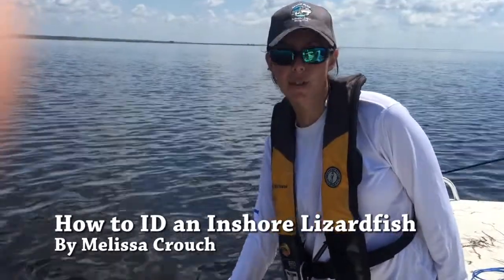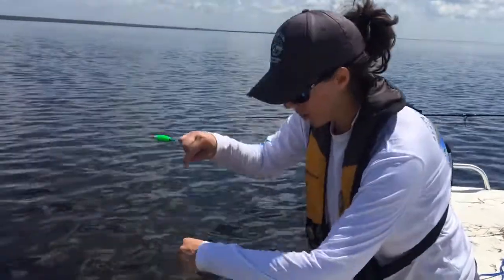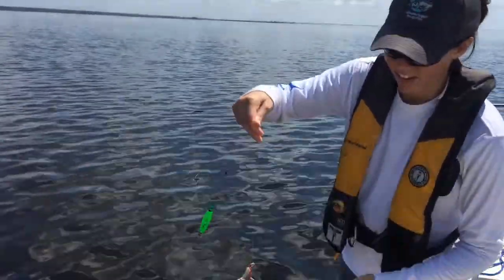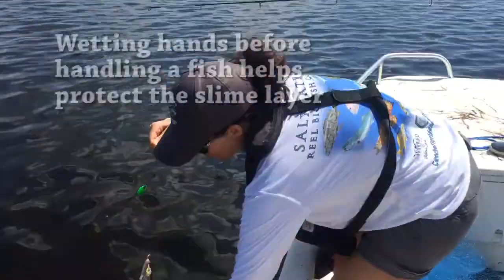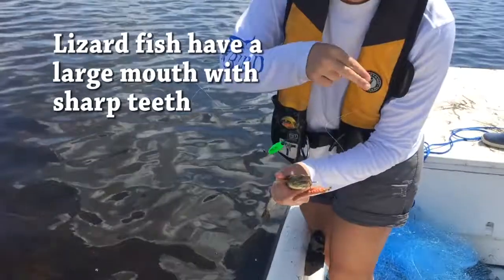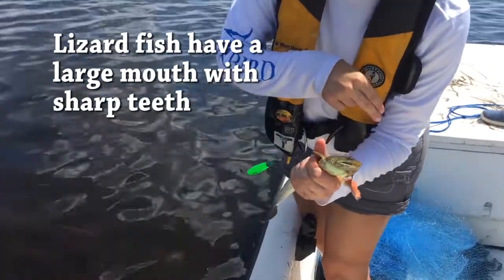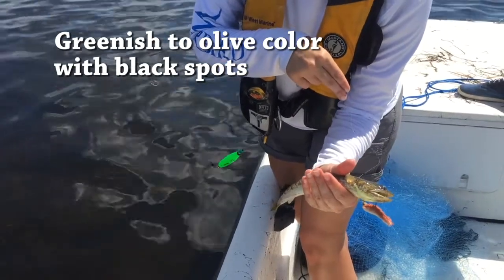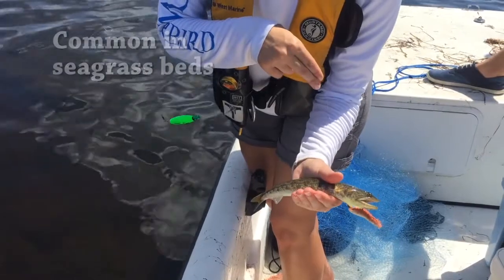How to ID an Inshore Lizardfish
FWC staff Melissa Crouch talks about how to identify an inshore lizardfish.